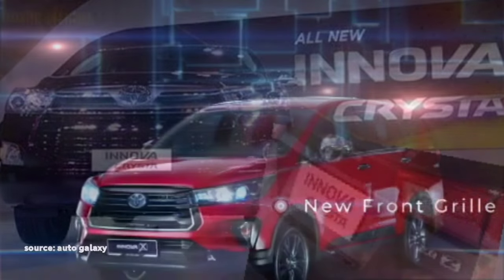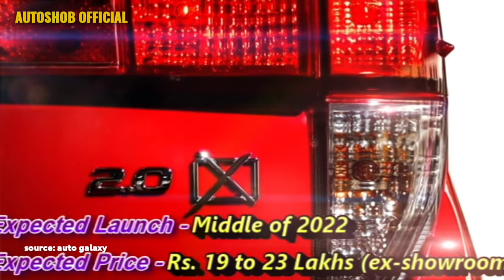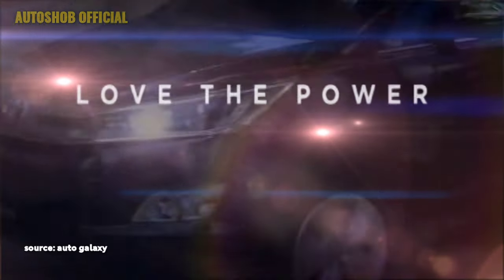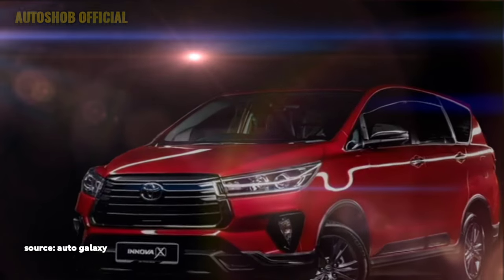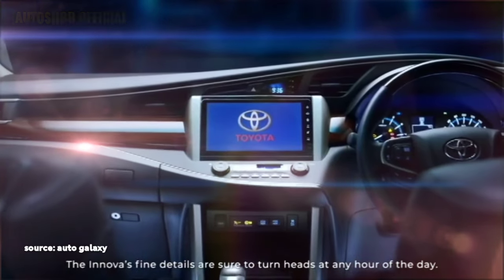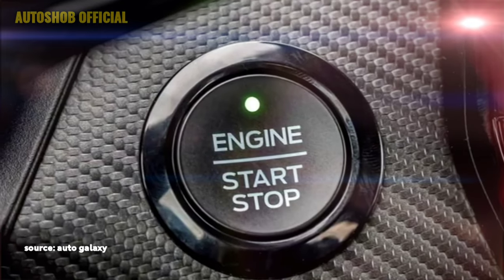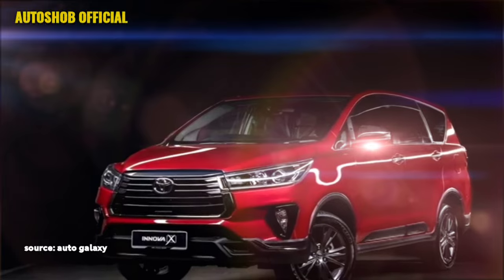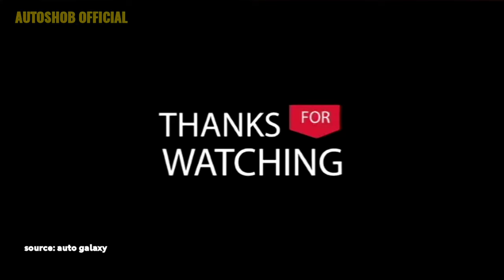Perbedaan Toyota Innova Crysta Dengan Kijang Innova Venturer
Toyota Kijang Innova memang merupakan mobil MPV favorit keluarga. Hingga saat ini Toyota Kijang Innova sudah mengalami banyak perubahan bahkan sudah tidak menggunakan nama Kijang lagi dan hanya Toyota Innova. Mobil ini memang sudah populer sejak tahun 80-an hingga sekarang dan tetap berada di peringkat kelas middle MPV terbaik.

Perkembangan Toyota Innova
Toyota Innova bukan hanya laris di Indonesia namun juga di pasar ekspor yang selalu laris salah satunya yaitu di India bahkan dapat terlihat di beberapa segmen filmnya. Karena Kijang Innova yang juga sangat laris di India, maka wajar jika Indonesia dan India juga sering bertukar ide desain untuk mengembangkan mobil Toyota Innova Crysta 2021.

Innova generasi pertama dihadirkan pada tahun 2004 dengan nama Toyota Kijang yang sangat legendaris pada masa itu. Toyota Kijang memang menjadi pilihan mobil kapsul favorit karena mampu memberikan mesin yang bertenaga dengan harga mobil yang bisa dibilang cukup terjangkau yang memiliki tiga pilihan varian yaitu E, G, dan V.

Kemudian di tahun 2008 Toyota menghadirkan penyegaran mobil menjadi Kijang Innova dengan desain mobil yang berubah drastis mulai dari grill dengan sentuhan krom dengan model empat garis horizontal, bumper, dan juga pembaruan pada lampu depan dan belakang.

Kemudian penyegaran kembali dilakukan yaitu menjadi Innova periode facelift kedua tahun 2011 dengan tampilan yang lebih segar di mana model lampu seperti bersayap dan juga pastinya dengan fitur-fitur yang lebih lengkap dan canggih mengikuti perkembangan dunia otomotif mobil.

Toyota Innova kembali mendapatkan pembaruan dengan penyegaran desain mobil di tahun depan. Untuk namanya juga mengalami perubahan dari Toyota Innova menjadi Toyota Innova Crysta. Mobil ini direncanakan akan hadir pada akhir tahun 2020 ini dengan desain yang bisa dibilang cukup berbeda dibandingkan dengan seri saat ini.

Toyota Innova Crysta menggunakan model mobil Toyota Sienna pada bagian depan dan menggunakan platform TNGA (Toyota New Global Architecture). Bagi yang sudah menggunakan mobil Innova dalam jangka waktu yang cukup lama tentu belum terbiasa dengan desain Innova yang menajam ke depan terutama bagian lampu utamanya yang lebih menyempit dan memanjang. Innova baru ini juga sudah menggunakan lampu LED dengan grill yang lebih kecil dibandingkan versi sebelumnya.